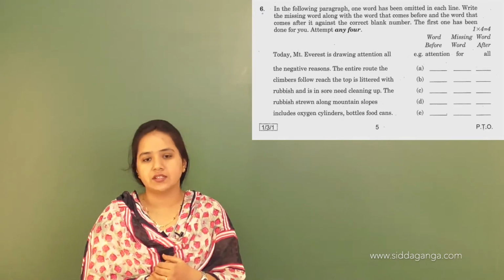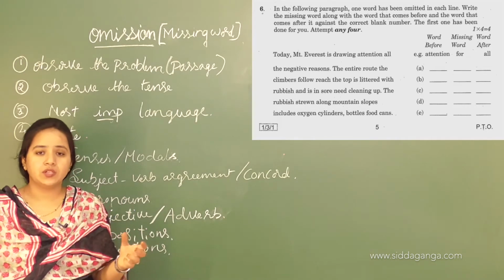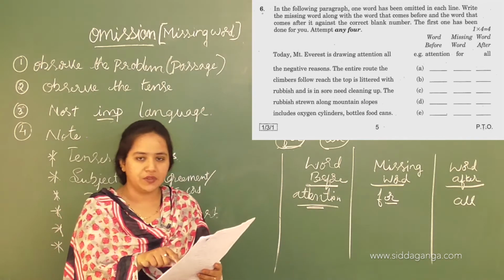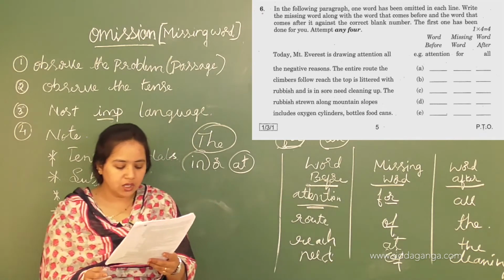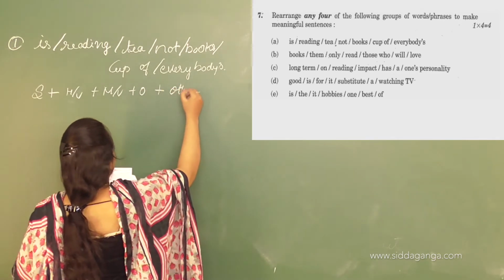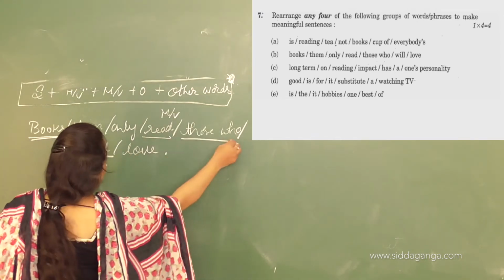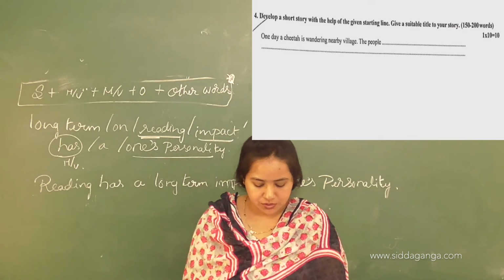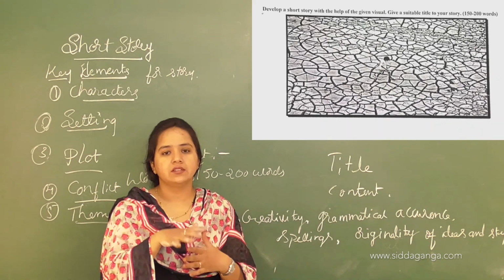CBSE 9- 10 - ENGLISH - GRAMMAR DISCUSSION - PART 3